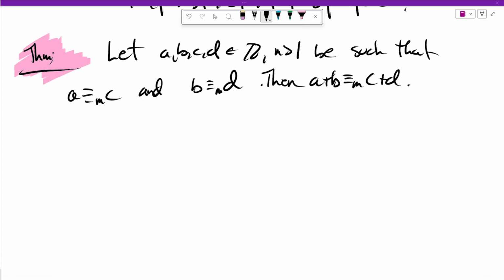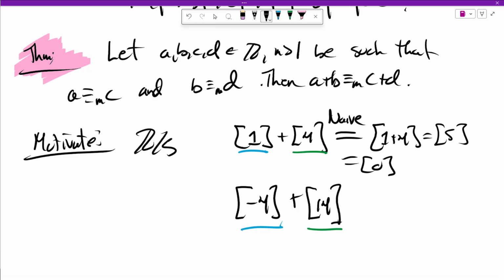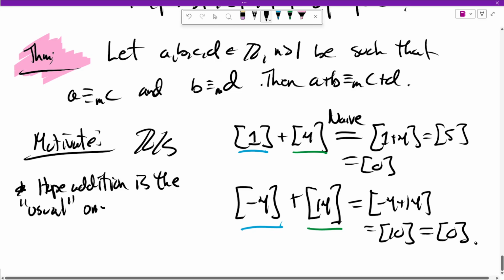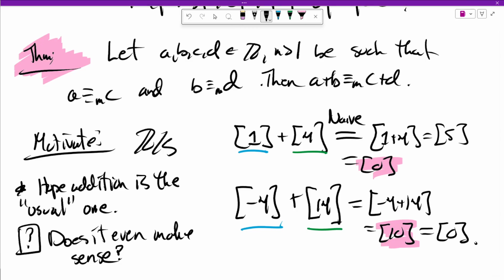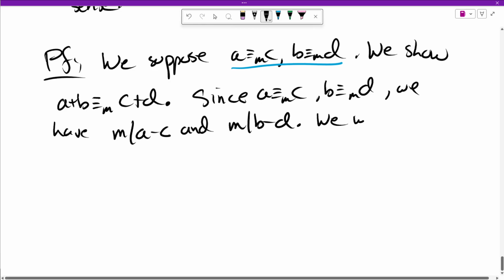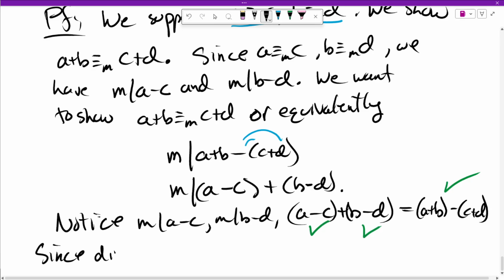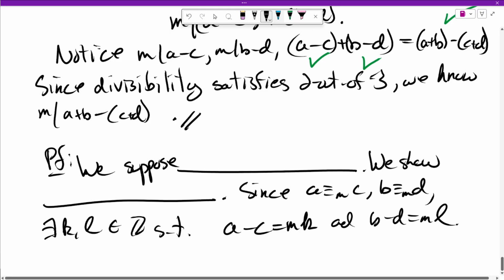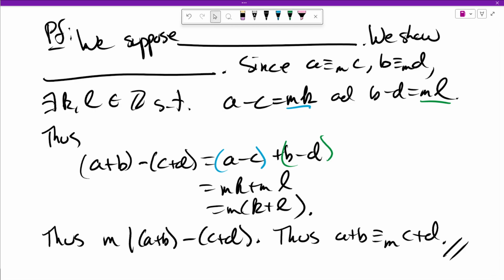Section 1.4, The Integers Modulo m, Addition is Well-Defined Modulo m